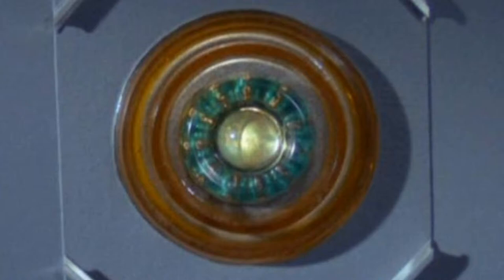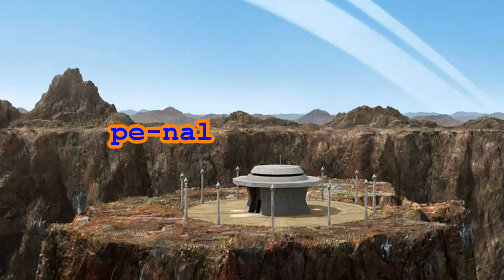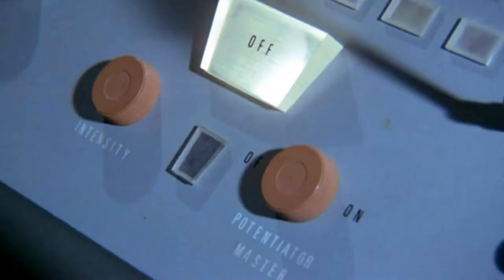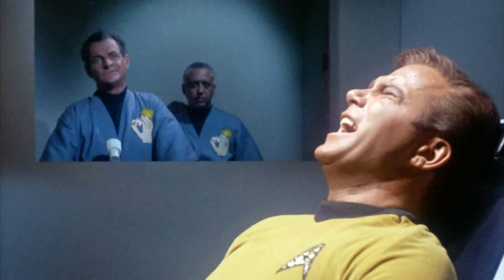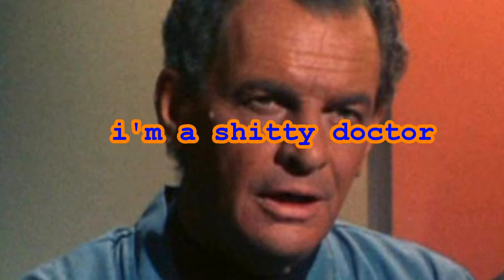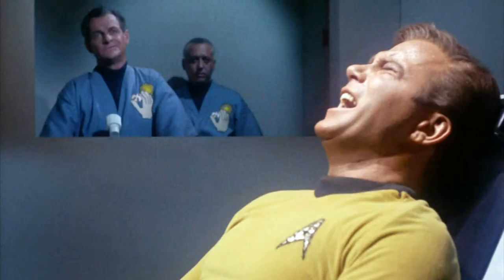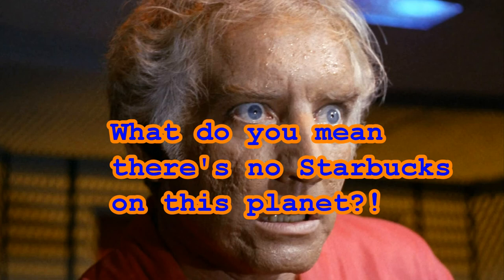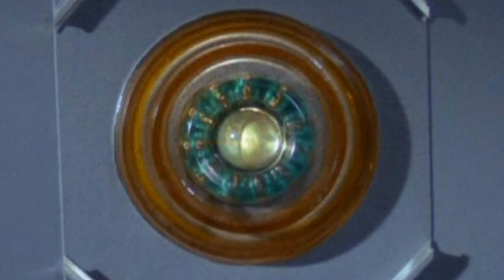What is a Neural Neutralizer in Star Trek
Learn what a Neural Neutralizer is in the Star Trek Universe.